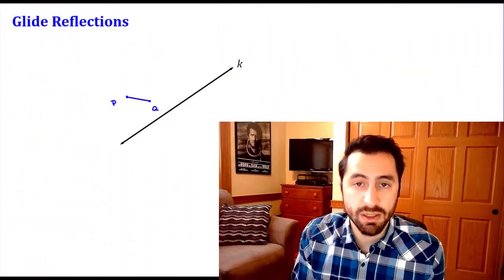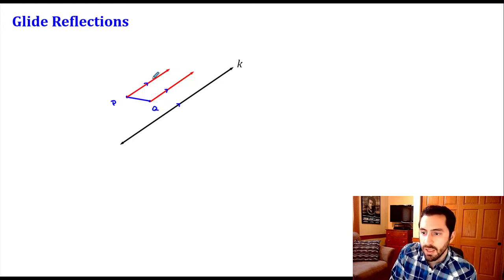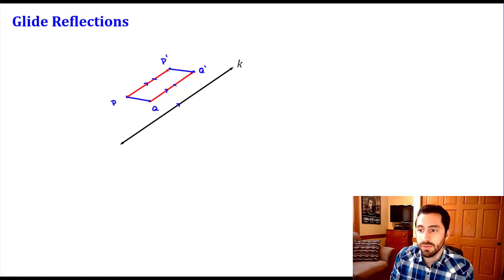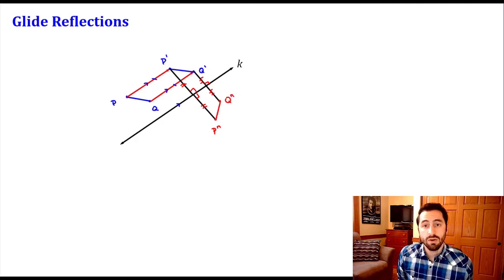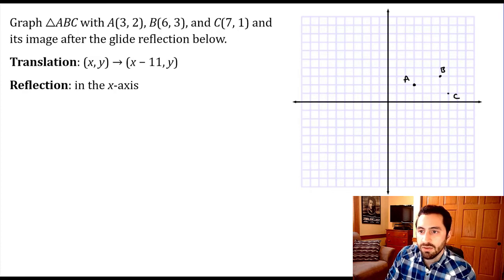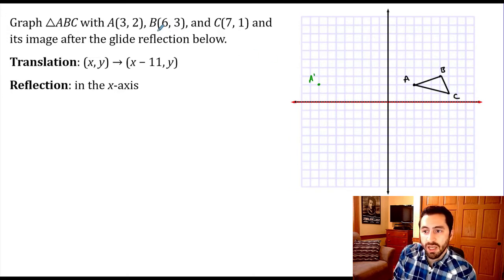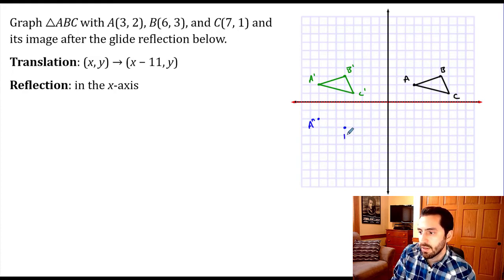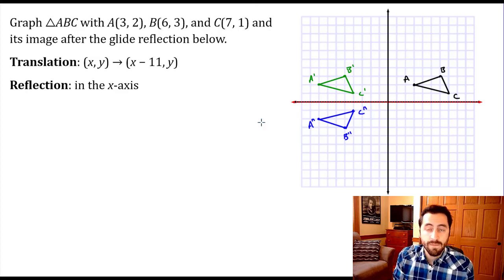Glide Reflections - Geometry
How to perform a glide reflection in the coordinate plane.